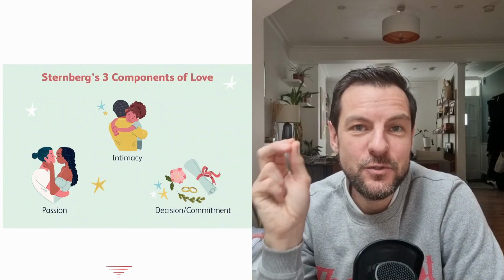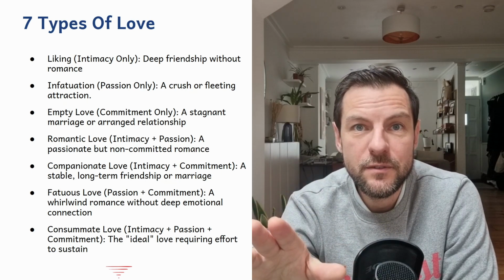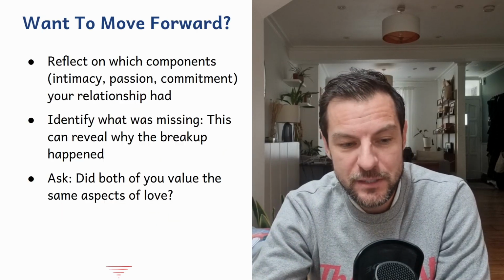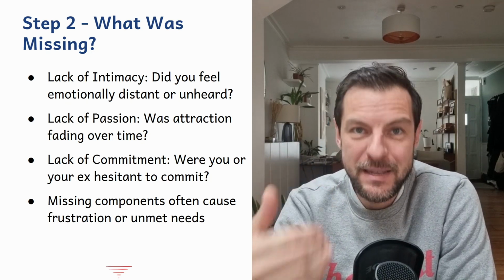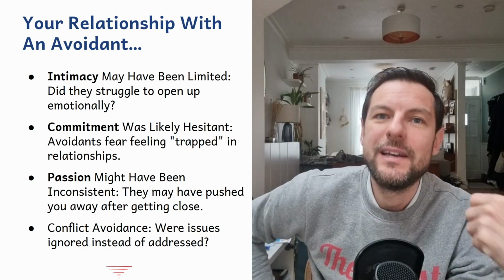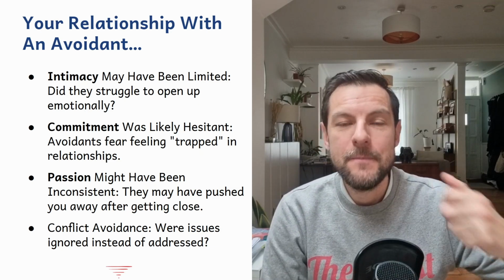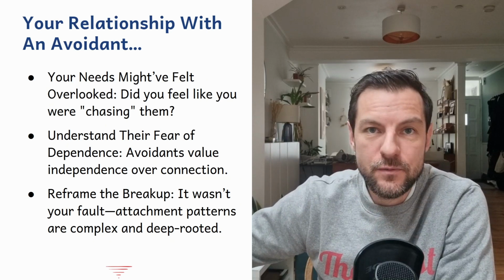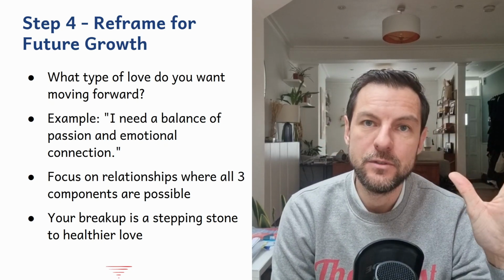The 7 Types of Love Explained: Discover Which One You Have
👉 Broke up with an avoidant: Should you stay or should you go? Take my assessment to know the answer today